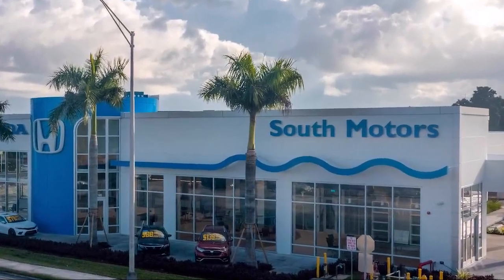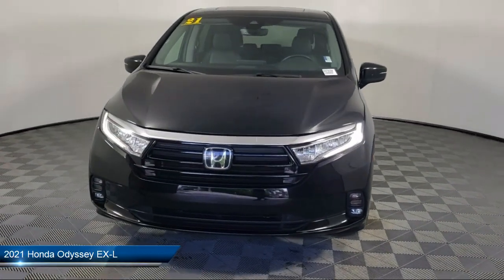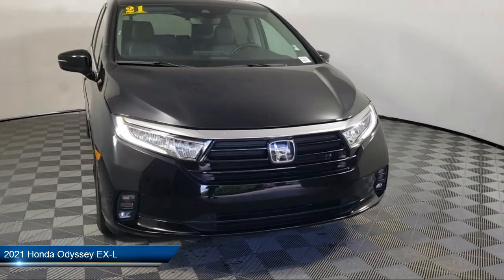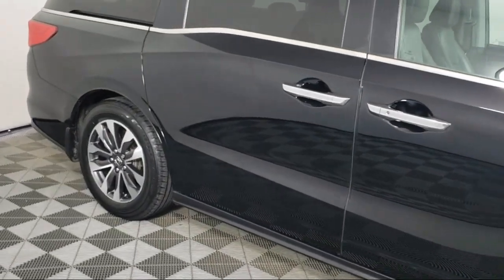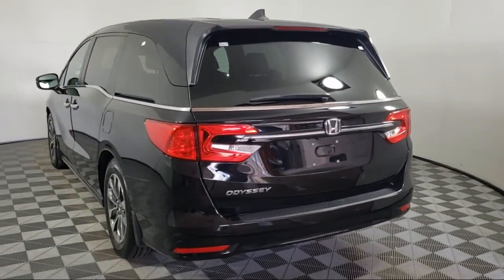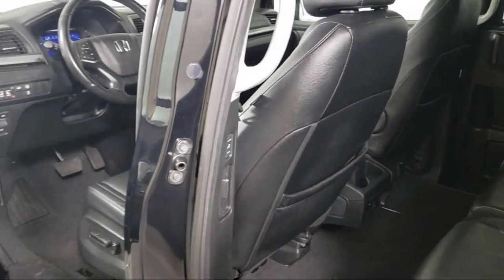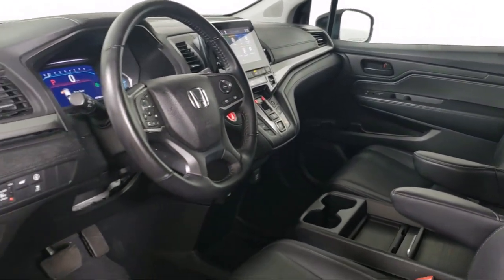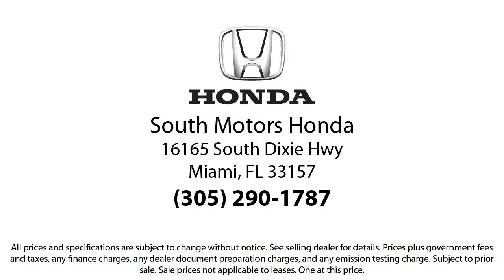2021 Honda Odyssey EX-L Passenger Van For sale in Miami Pinecrest Kendall Palmetto Bay Cutler B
2021 Honda Odyssey EX-L Passenger Van Stock Number: 5H079529A Vin:5FNRL6H74MB023789.